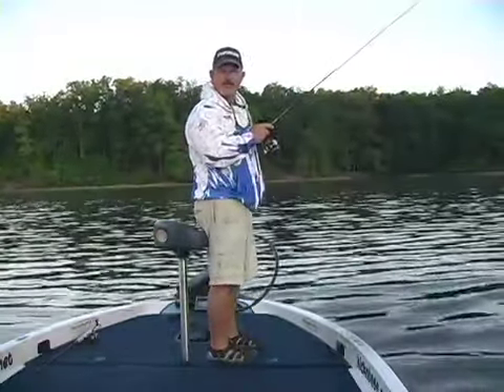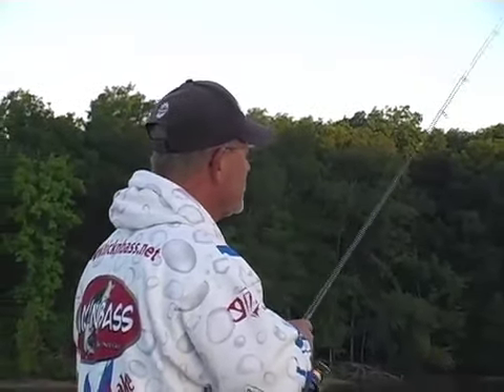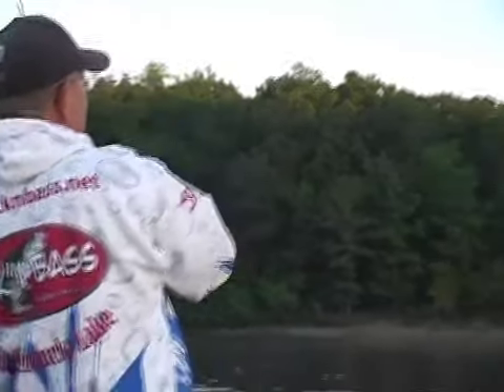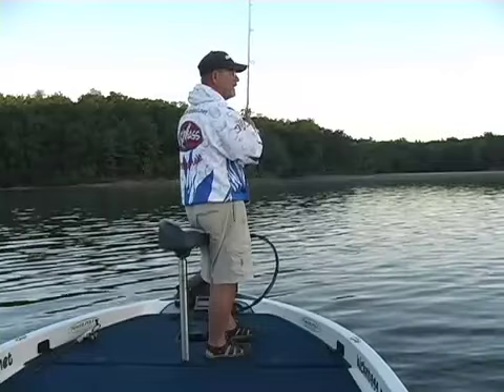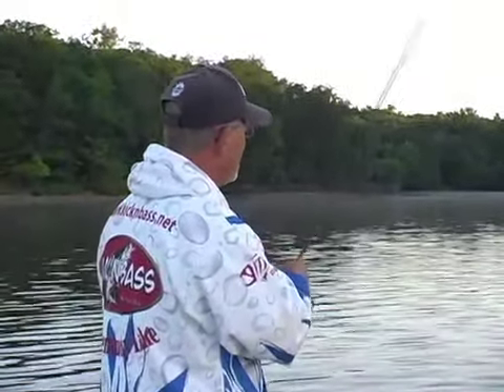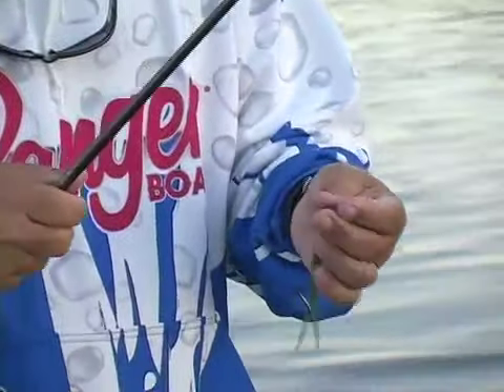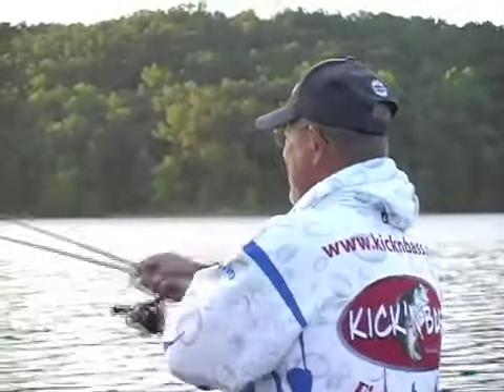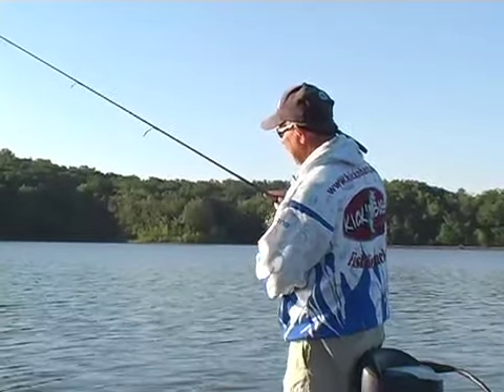Randy Kuhens of KicknBass Guide Service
Randy Kuhens of KicknBass Guide Service is on Kentucky Lake. Great person to show you good places to fish on Kentucky Lake.